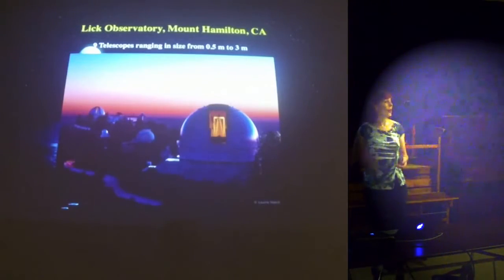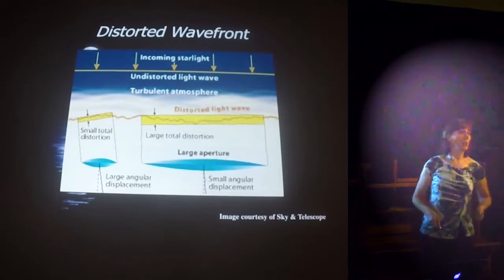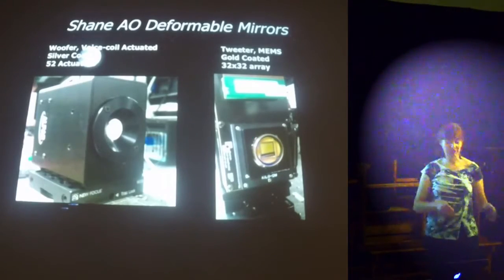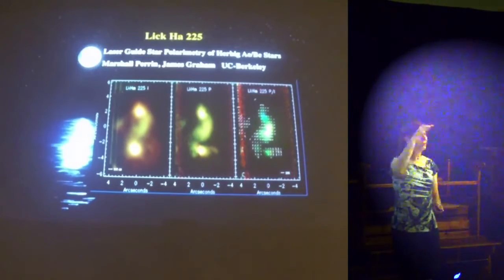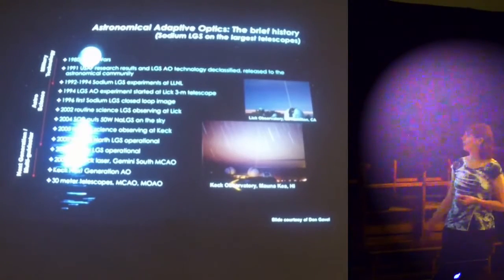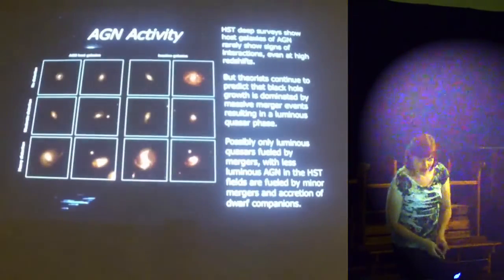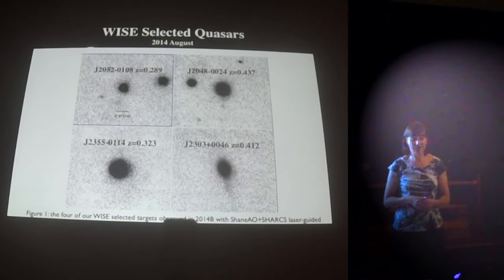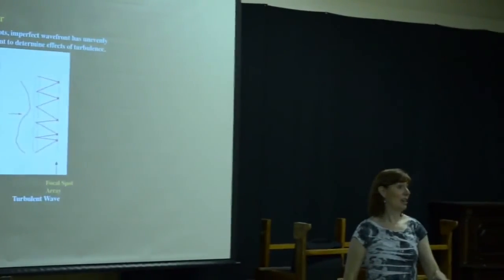SJAA SIG Adaptive Optics Elinor Gates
San Jose Astronomical Association. Dr. Elinor Gates on Adaptive Optics.